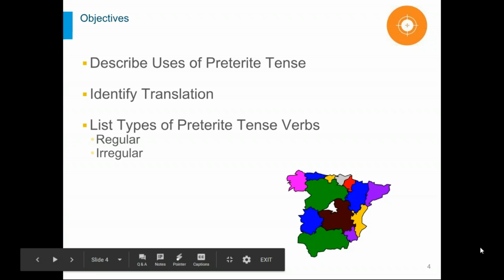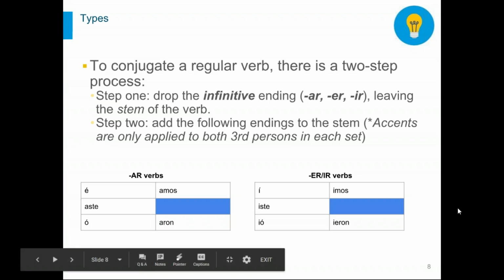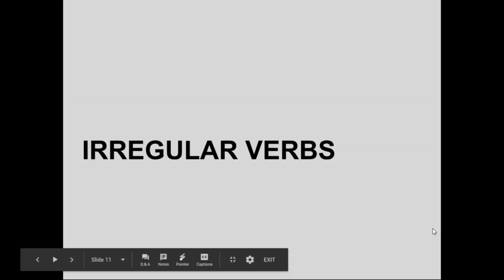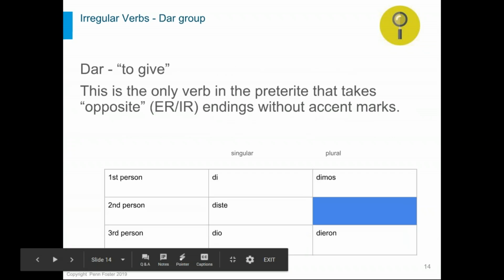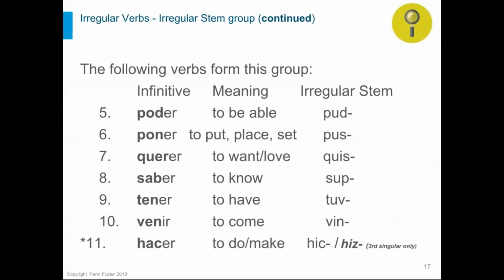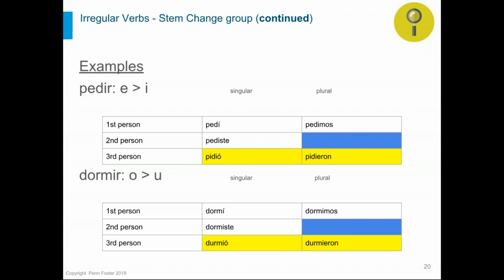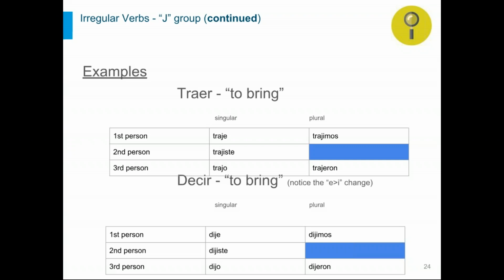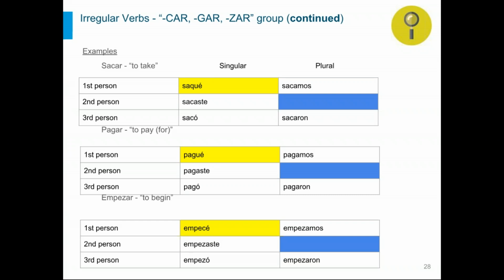Preterite Tense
This webinar will give an overview of the Spanish Preterite Tense, one of the past tenses in Spanish, as well as how to translate and conjugate verbs.